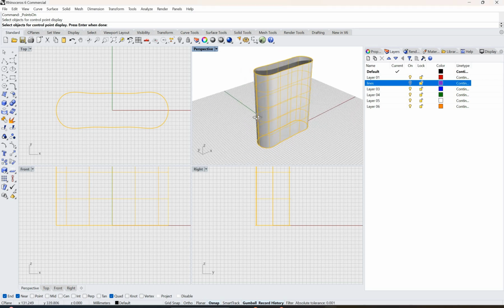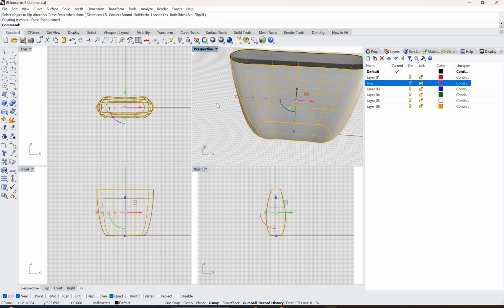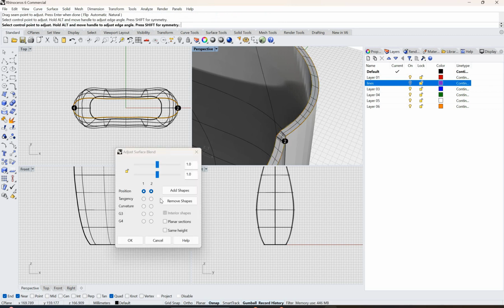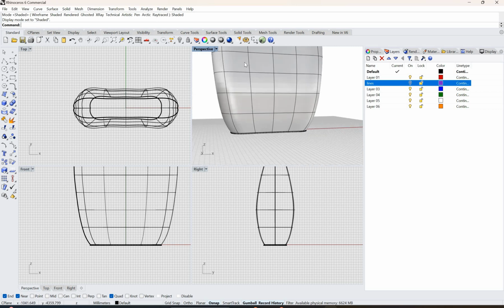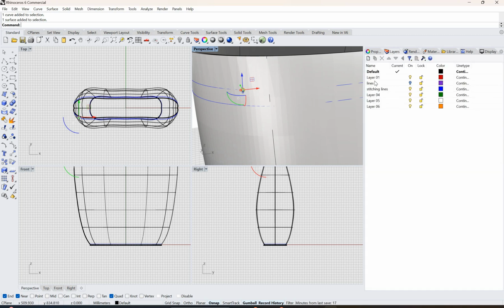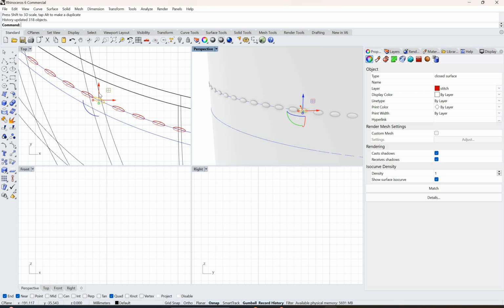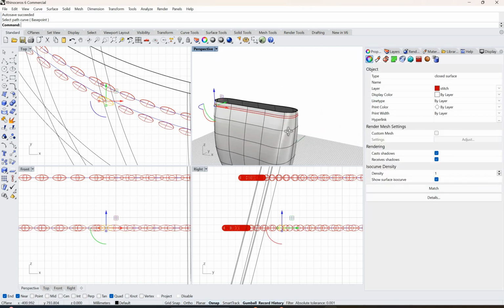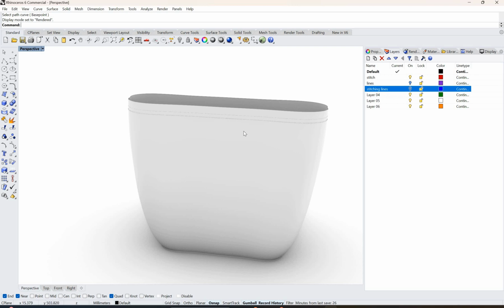Rhino 3D Bag Modeling – Kink, Offset, and Surface Blending Techniques-Part2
In this advanced Rhino 3D tutorial, you'll learn how to model a realistic tote bag by adding kink lines, manipulating control points, performing surface offsets, and creating seamless piping using surface blend tools. This step-by-step guide is perfect for fashion and product designers looking to master Rhino for soft goods modeling and rendering.

🔧 Topics Covered:
– Inserting kink points and shaping the bag silhouette
– Offset surface creation with mesh control
– Blending broken seams and creating surface continuity
– Piping and bottom surface finishing
– Common troubleshooting tips (mesh breaking, seam correction)

🛠 Software Used: Rhino 3D
📦 Ideal For: Fashion Designers, Product Designers, Rhino Users, 3D Modelers

adding seams
control points
stitching line
surface blend